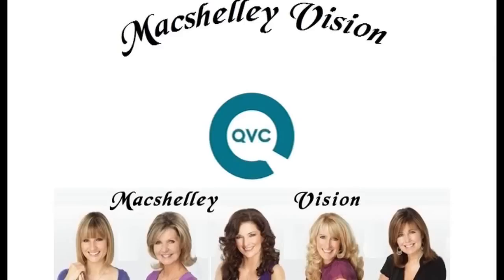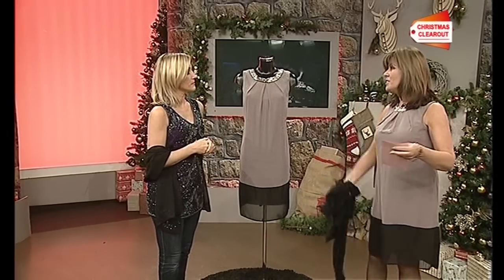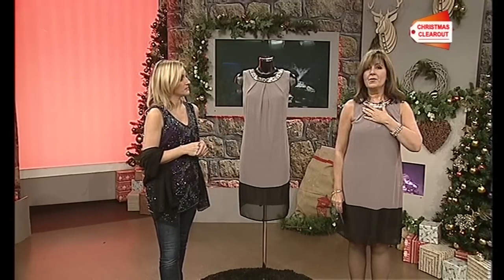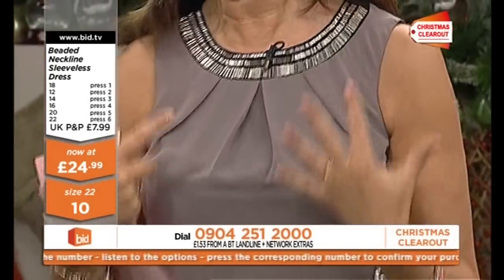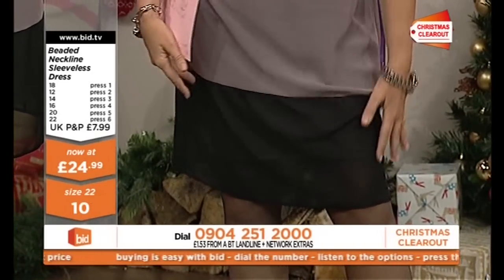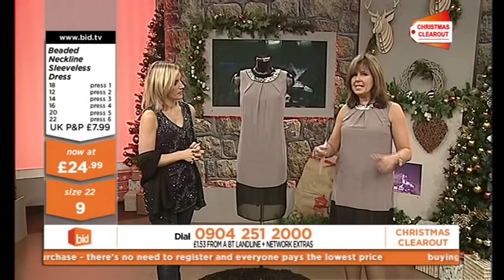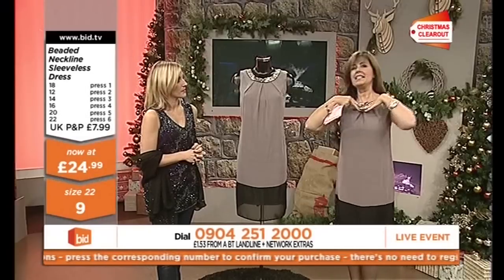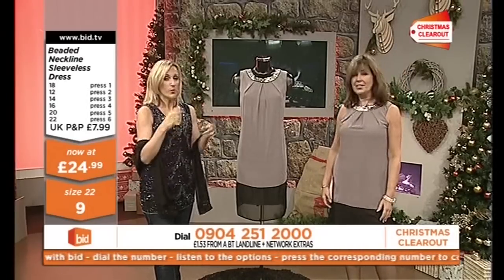Mv Debbie Greenwood On Bid 13 11 2013